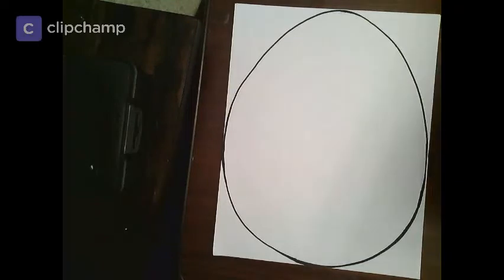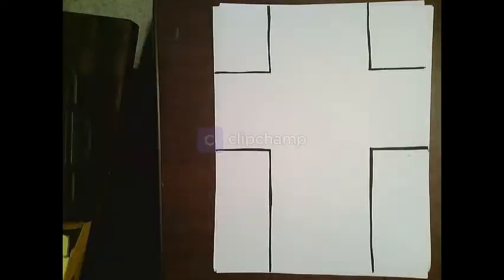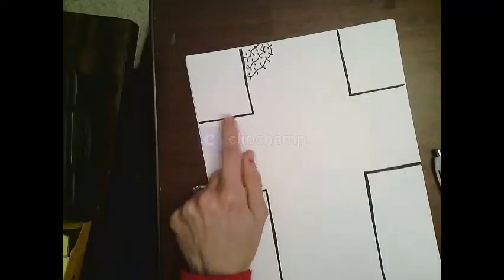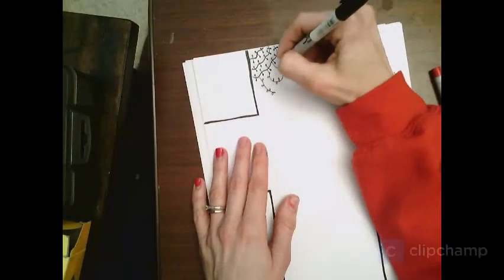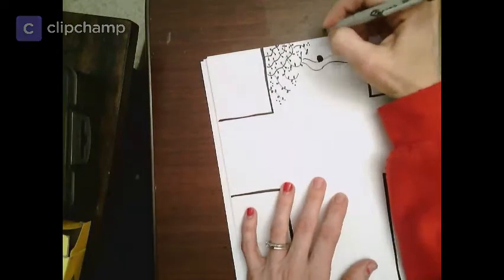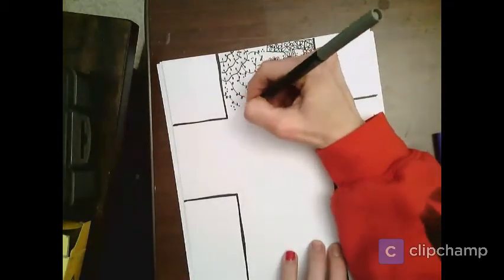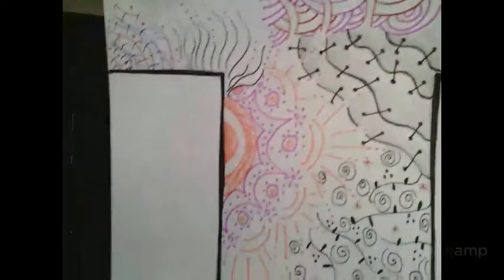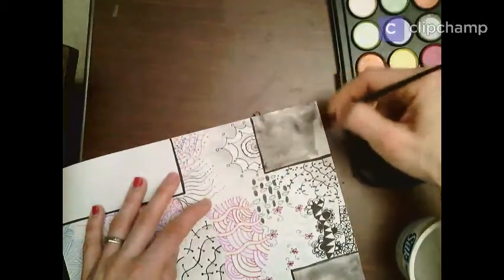Easter Project 2- Zentangle Designs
Instructional Video- Easter Project using Zentangles